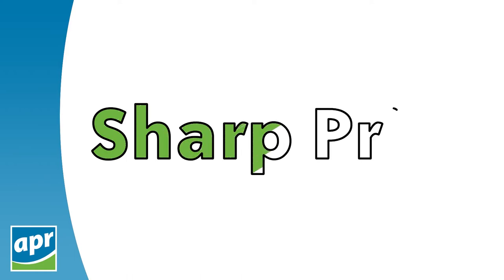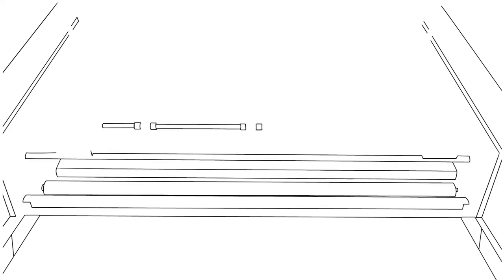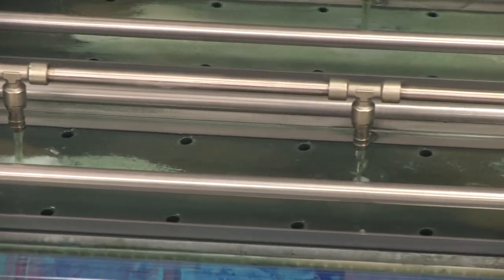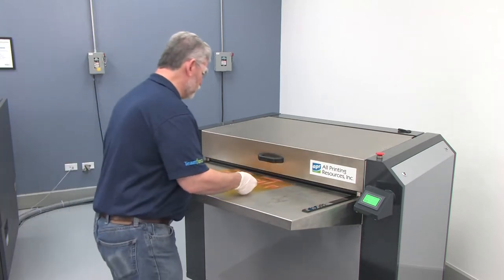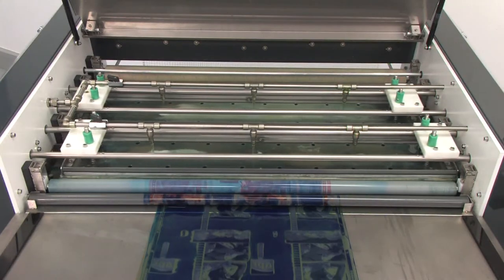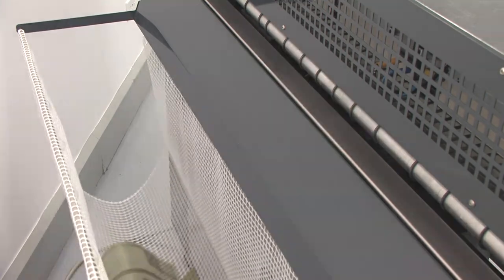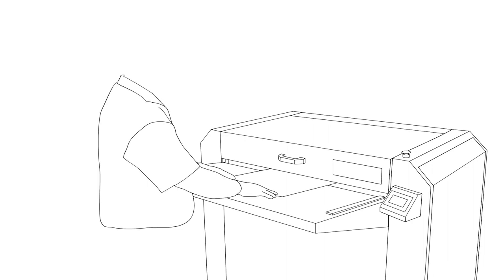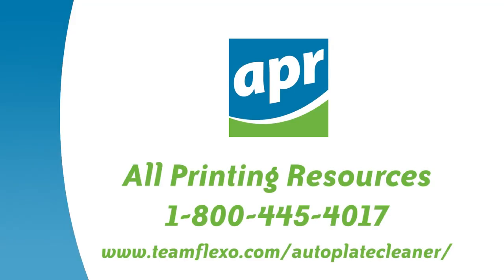APR Automatic Plate Cleaner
Automated plate cleaning can save you time, with less plate damage.